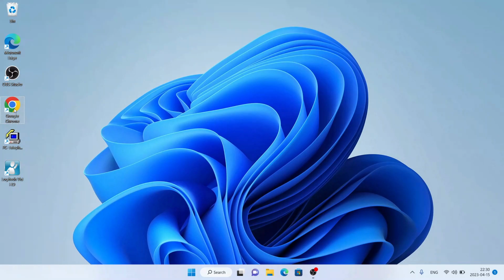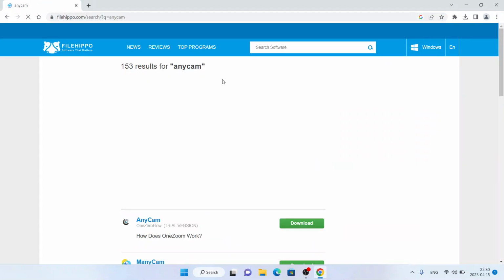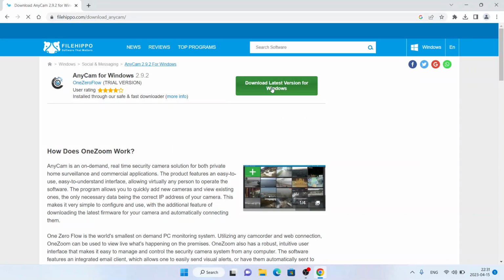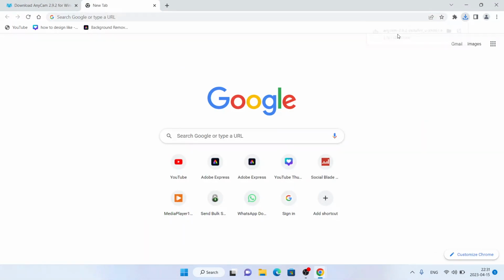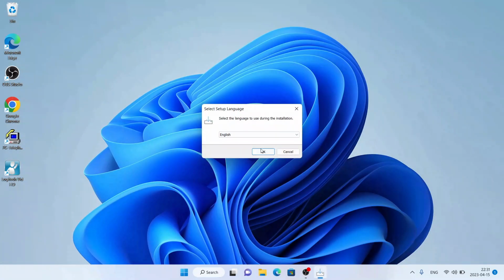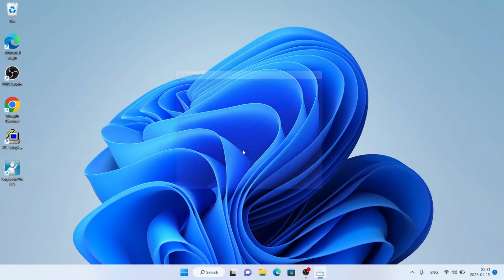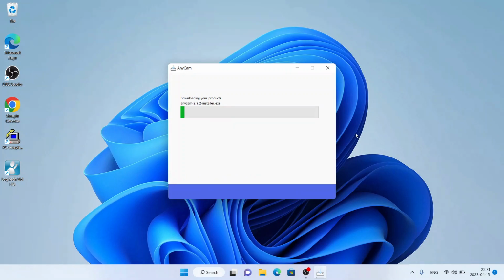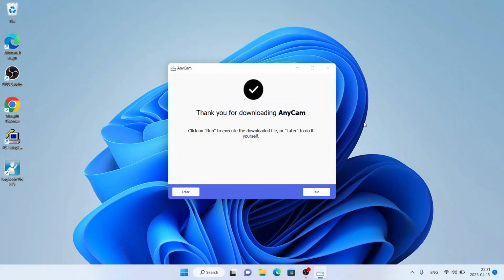How to Download and Install AnyCam For Windows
AnyCam is an on-demand, real time security camera solution for both private home surveillance and commercial applications. The product features an easy-to-use, easy-to-understand interface, allowing virtually any person to operate the software. The program allows you to quickly add new cameras and view existing ones, the only necessary data being the correct IP address of your camera. This makes it very simple to configure and use, with the additional feature of downloading the latest firmware for your camera and automatically connecting them.